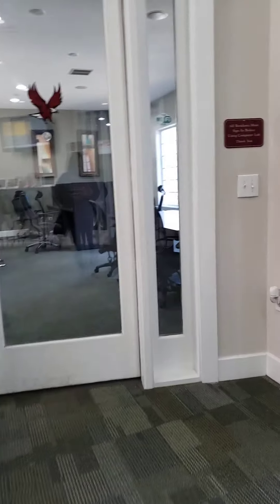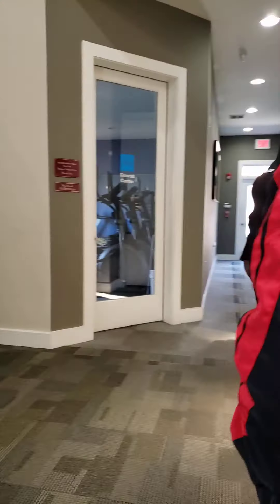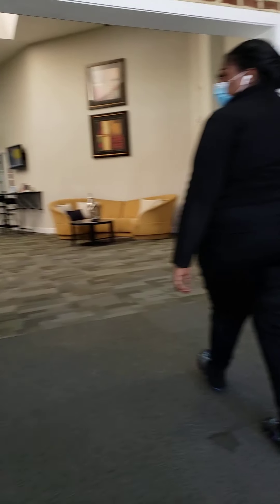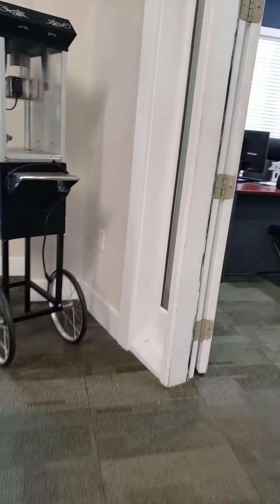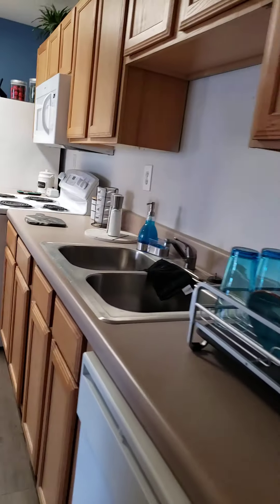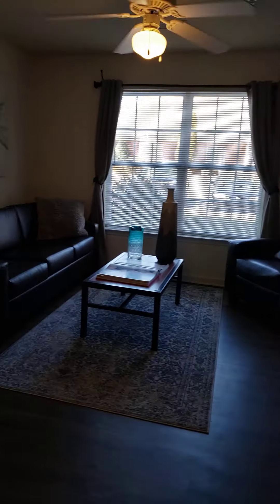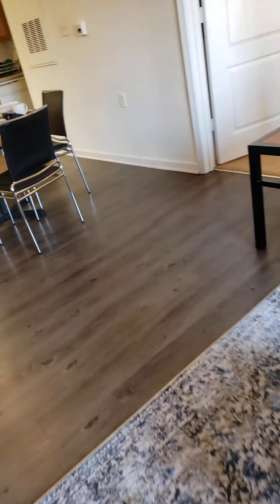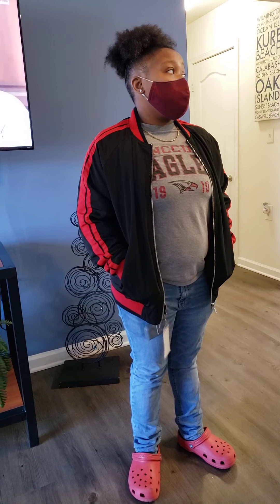Campus Crossing Tour 3-5-2021 (Ashlyn/Beverly)